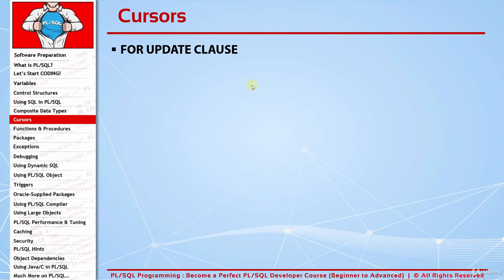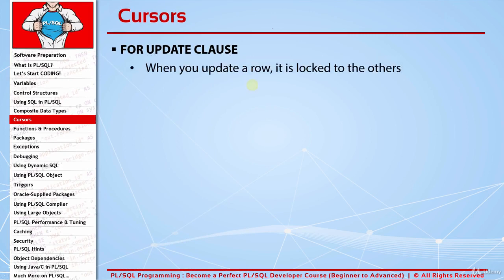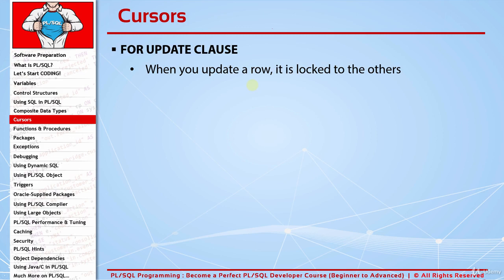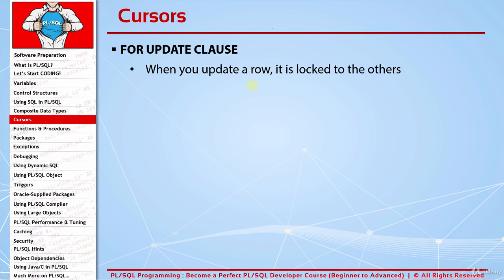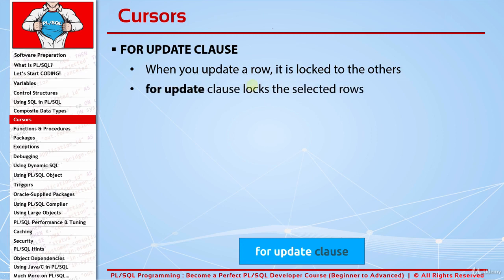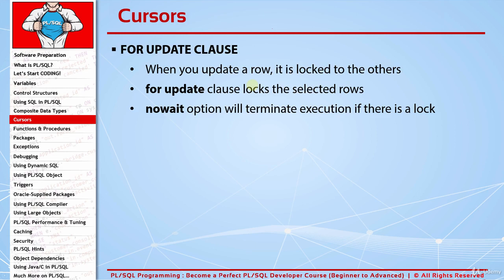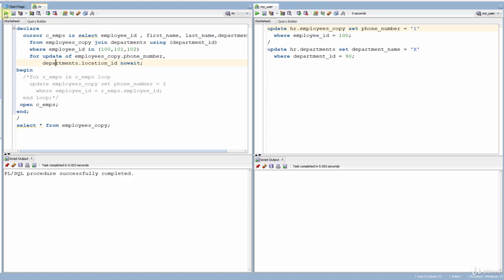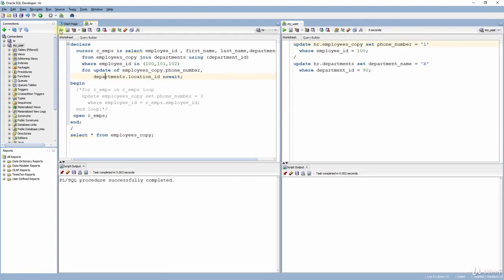PL/SQL Tutorial: what is Cursor For Update Clause In PL/SQL | How to work Cursor For Update Clause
PL/SQL Tutorial: Practical for Important Concept For Update Clause | what is Cursor For Update Clause In PL/SQL | How to work Cursor For Update Clause in PL/SQL